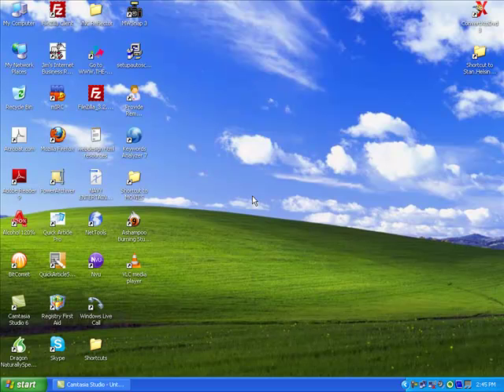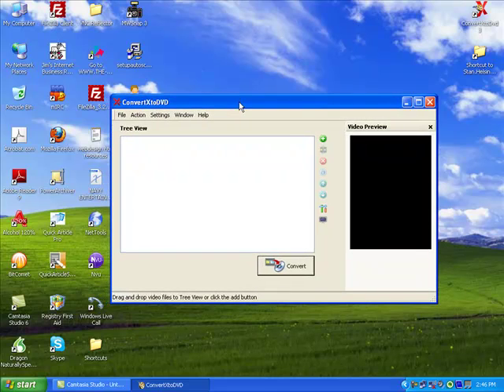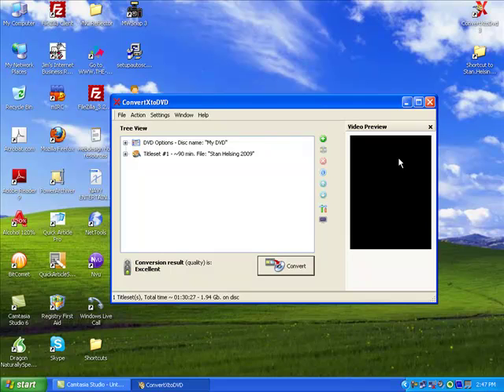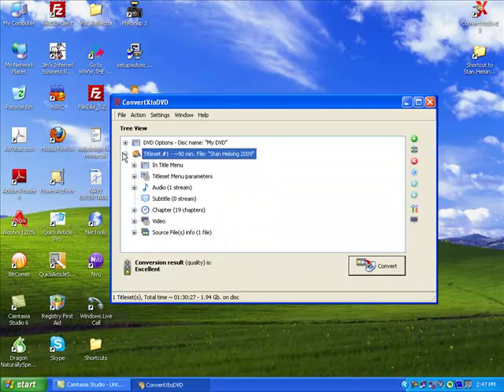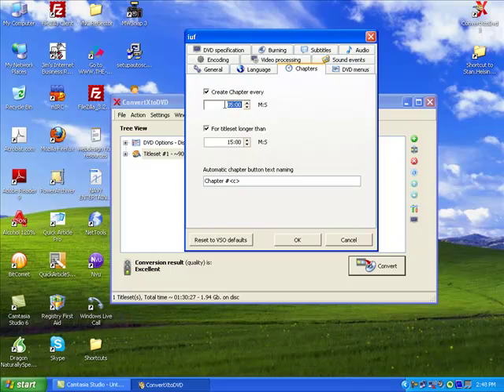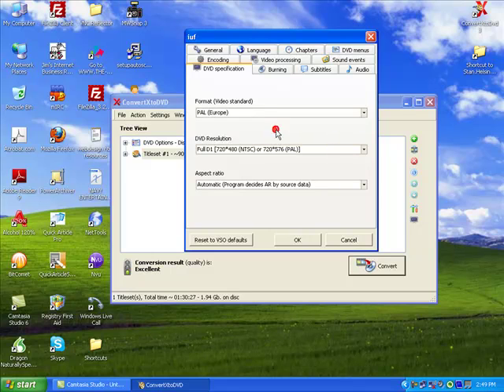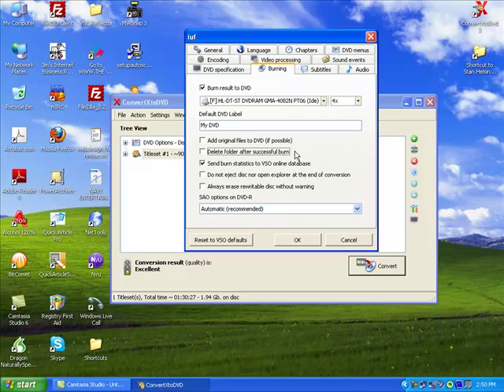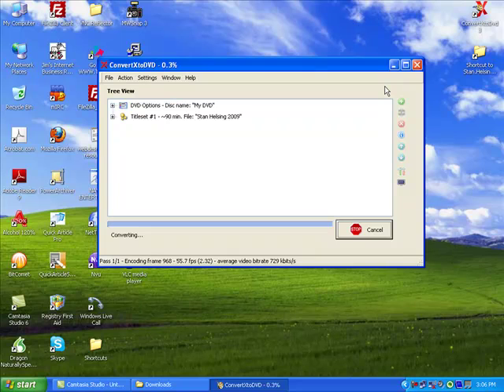How To Convert a Video File Using COVERTXDVD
Online PC Wizard - We Fix PC Problems And Offer Free Online PC Help